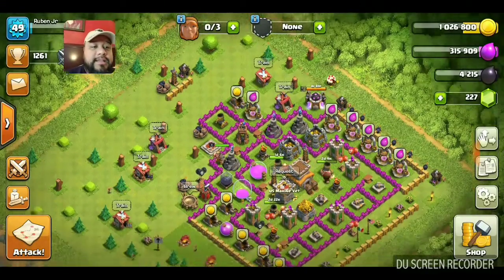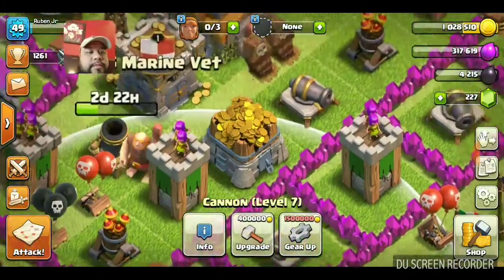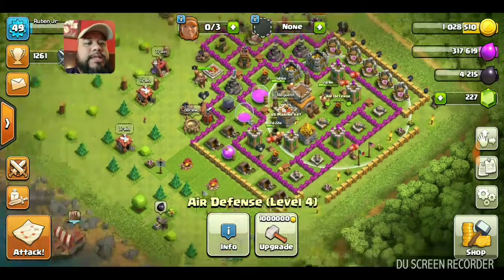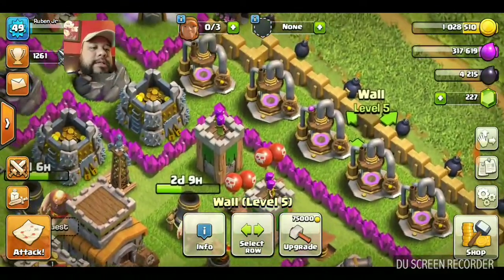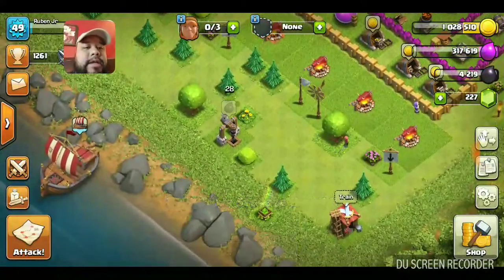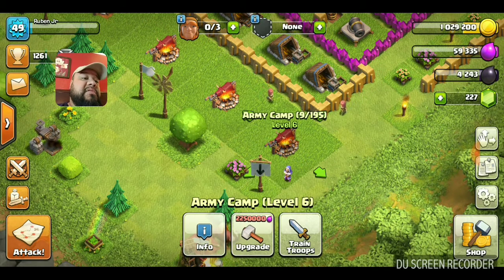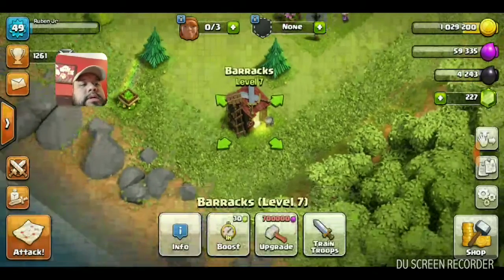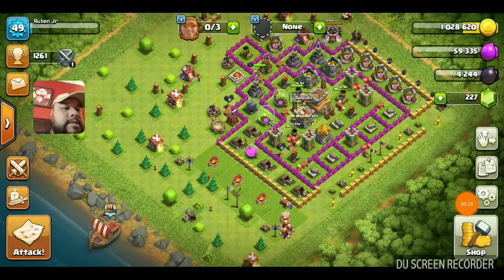teaching my son how to be a "YouTube gamer"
My son claimed it costs thousands of dollars to do this and I just loaded an app and 10 minutes later created this half ass vid lol